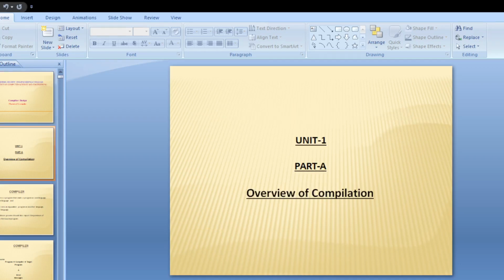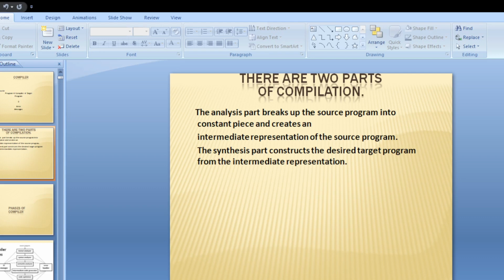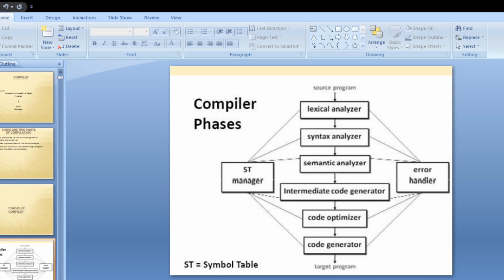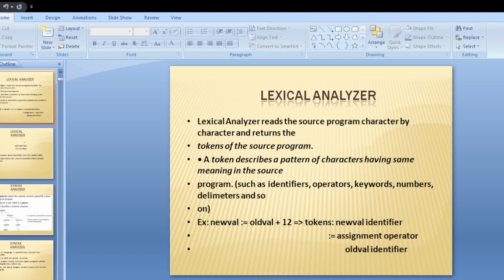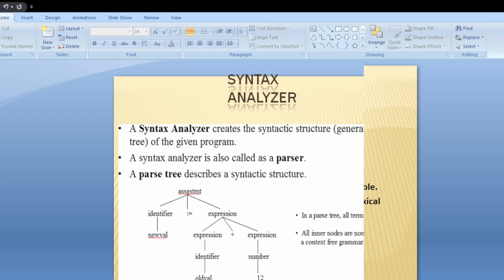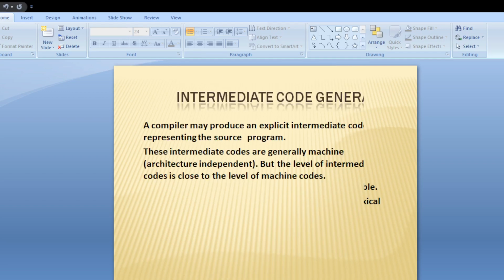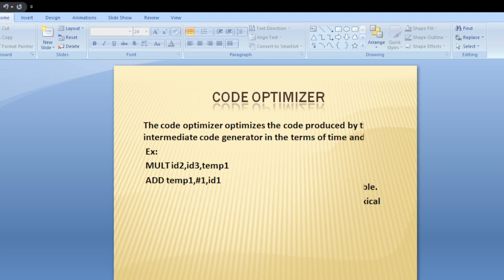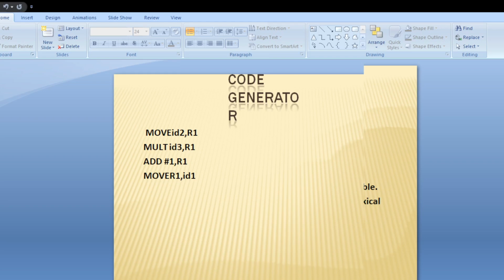Phases of Compiler | Compiler Design | Narsimha Reddy Engineering College